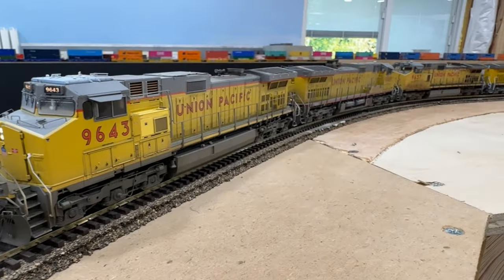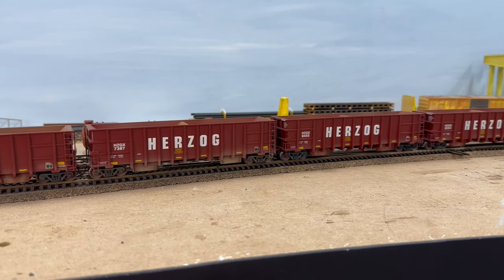2023 Layout Tour - Union Pacific Heartland Division in HO Scale (Part 1)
In this video, I give you a quick tour of one half of my HO scale Union Pacific Heartland Division model railroad.  A lot has changed since my first layout tour video from November of 2022. Stayed tuned for part 2.

Don't forget to visit me on Instagram and Facebook!

✅ Save 10% on all regularly priced items from Micro-Mark: The Small Tool Specialists.

S/F,
MT365